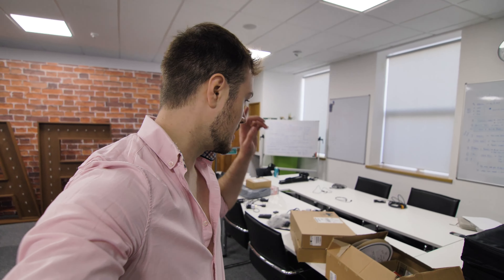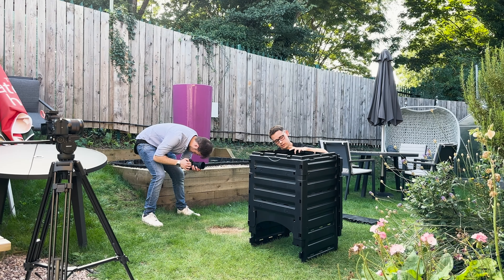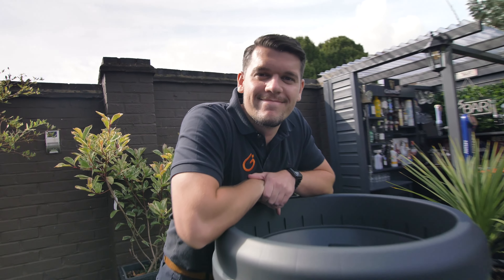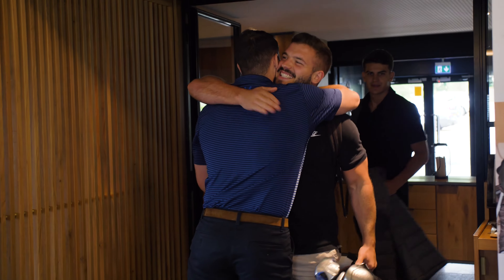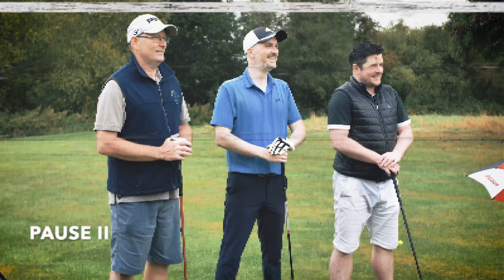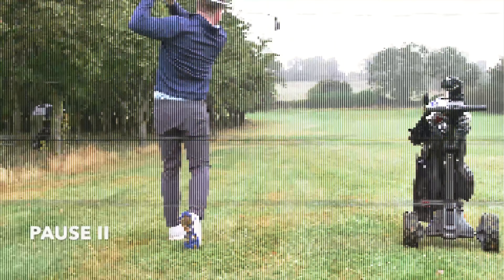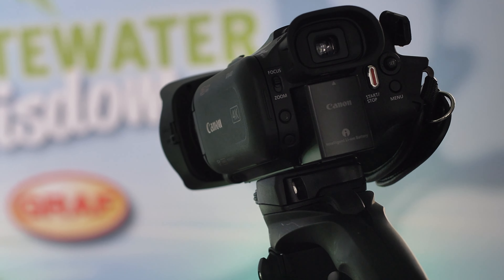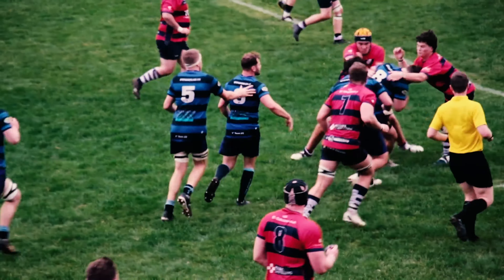GRAF UK Videographer: month #1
GRAF UK welcomed a new Videographer to their team at the beginning of September 2023. Tasked with the challenge of documenting MONTH 1 of this new role within the business, we're pleased to share some behind-the-scenes footage of life at GRAF UK with this video. As a summary of this new chapter for our team and the new possibilities this brings, we're now able to share more video content than ever before and begin to spread the message of 'sustainable water management' to more and more people within the UK.